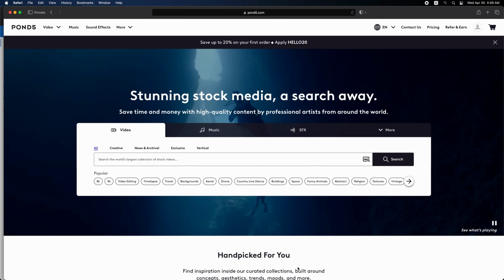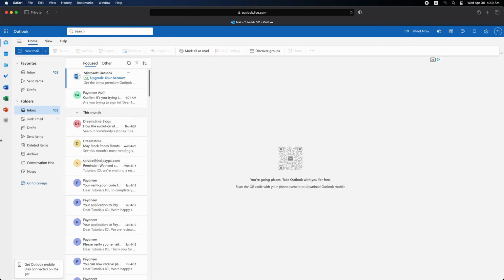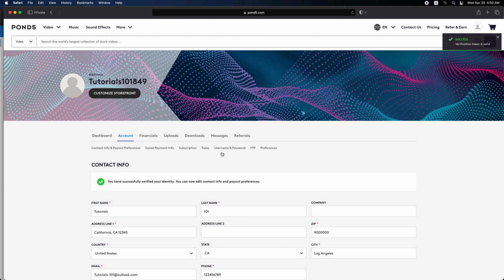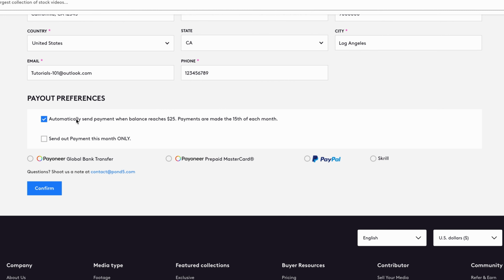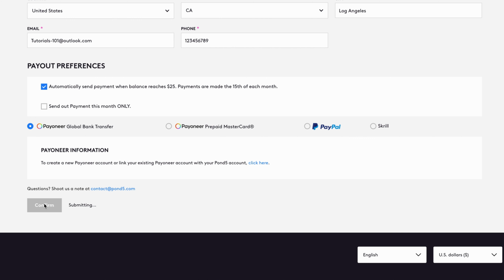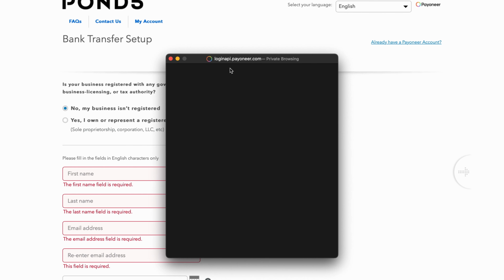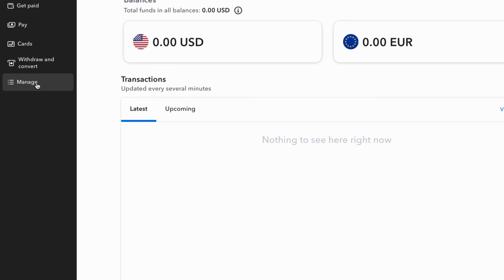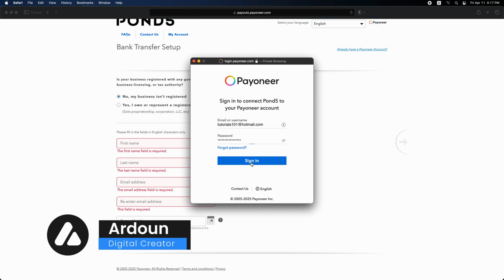How to Link Payoneer Account as Pond5 Earnings Withdrawal Method: Set Up Payment in Pond5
How to integrate Payoneer account with Pond5?
In this step-by-step tutorial, discover how to seamlessly integrate your Payoneer account into your Pond5 Account. Learn how to set up your payout preferences, link your account, and start receiving your earnings directly to Payoneer with ease. Whether you're just getting started or looking to optimize your payment process, this video guides you through every detail.

I'm here to create even more helpful tutorials for optimizing your online income!

Here are the main points covered:
• Navigating to the payout settings
• Configuring payout preferences to trigger automatic withdrawals
• An overview of managing different payment options on your Pond5 account, such as Skrill, PayPal and Payoneer card
• Linking your Payoneer account with Pond5
• Video suggests: How to create a new Payoneer account if you don’t have one
• Verifying the account link on your Payoneer account to confirm that Pond5 is linked

Chapters:
• 0:00 - Video Intro
• 0:13 - Video Suggest: How To Become a contributor on Pond5
• 0:36 - Navigating to the Payout Settings
• 1:22 - Configuring Payout Preferences
• 1:42 - Overview of Payment Options (Skrill, PayPal, etc.)
• 1:55 - Linking Your Payoneer Account with Your Pond5 Account
• 2:07 - Video Suggest: How to Create a New Payoneer Account
• 2:17 - Follow up on linking your Payoneer account to your Pond5 account
• 2:35 - Verifying the Account Link on Your Payoneer Account
• 2:52 - Conclusion